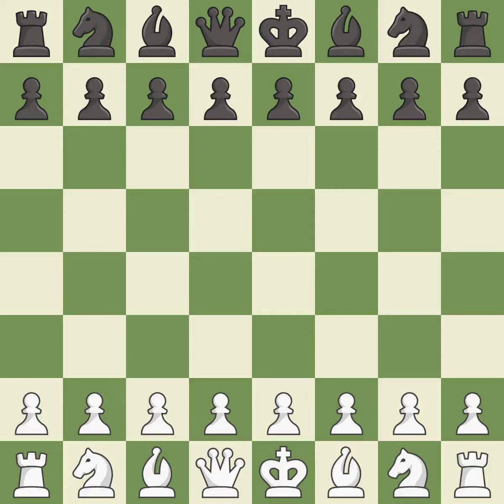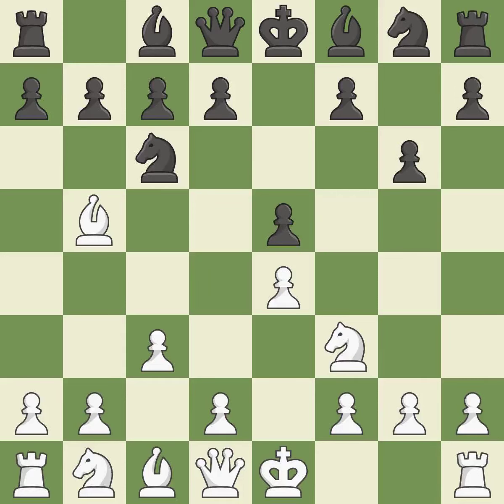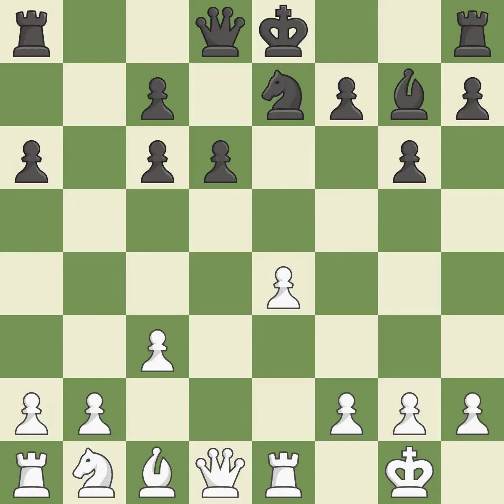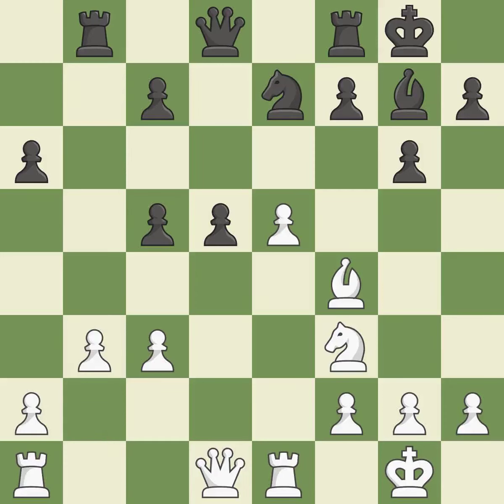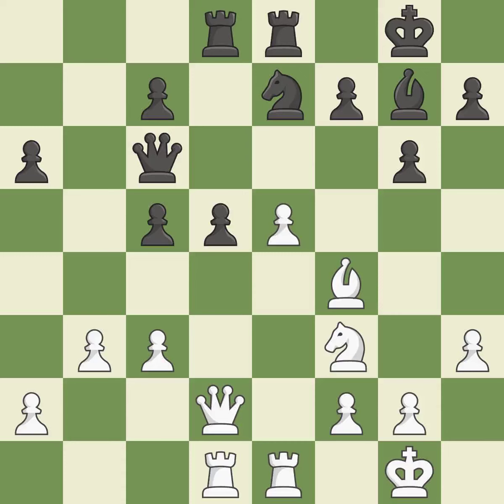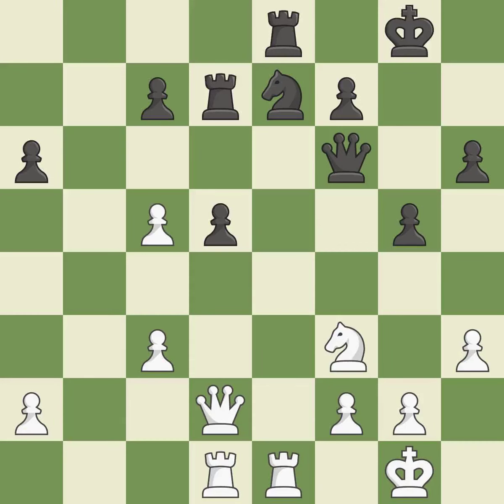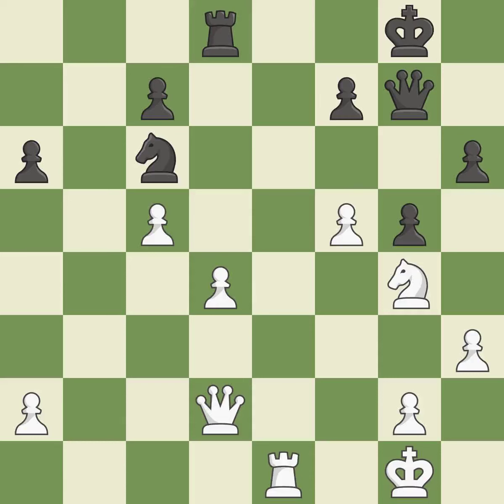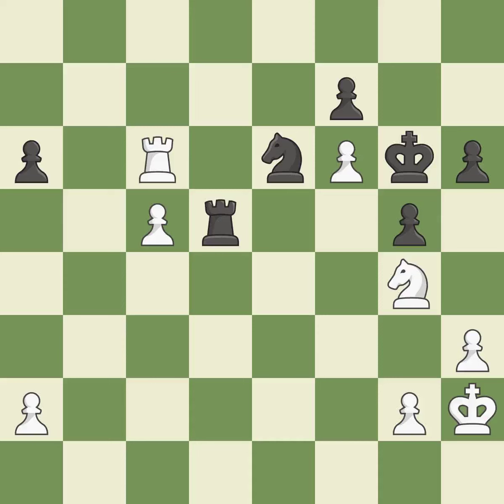White Grandelius,N,Black Jumabayev,RRuy Lopez Opening: Fianchetto Defense, 4.c3,Event 12th World Te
Ruy Lopez Opening: Fianchetto Defense, 4.c3,Event 12th World Teams 2019,Site Astana KAZ,Date 2019,Round 2.5,White Grandelius,N,Black Jumabayev,R,Result 1/2-1/2,BlackElo 2609,BlackFideId 13702661,BlackTeam Kazakhstan,BlackTitle GM,ECO C60,EventDate 2019,Opening Ruy Lopez,Variation fianchetto (Smyslov/Barnes) defence,WhiteElo 2694,WhiteFideId 1710400,WhiteTeam Sweden,WhiteTitle GM